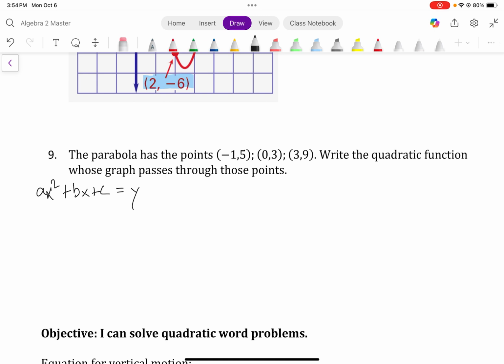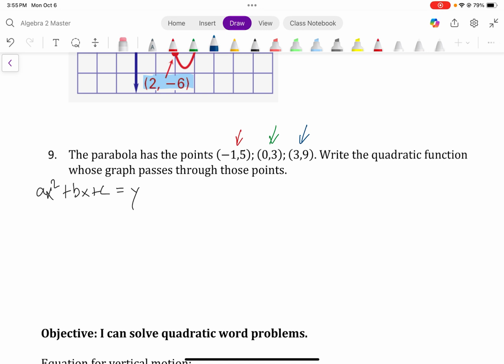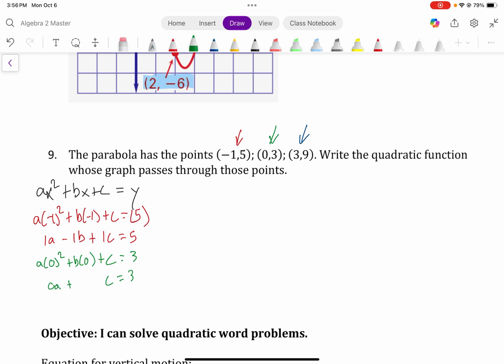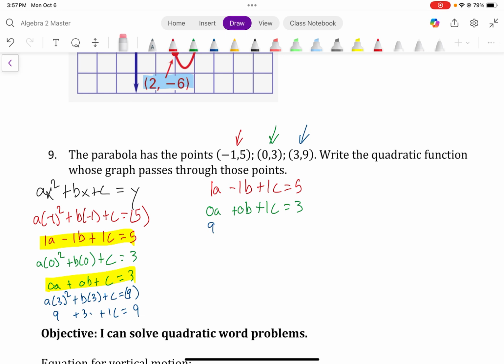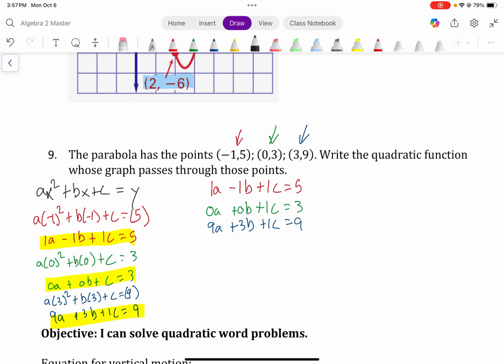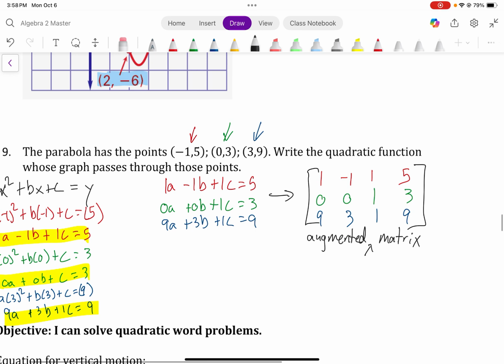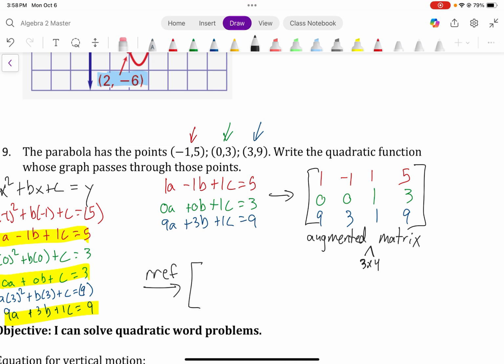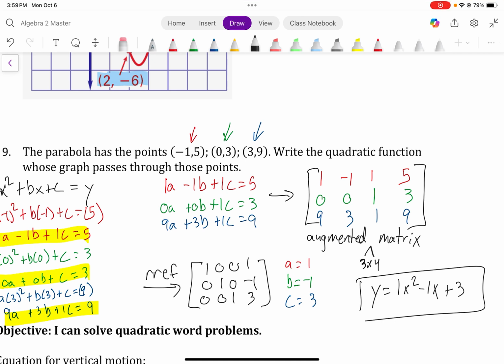Writing an Equation from 3 Ordered Pairs